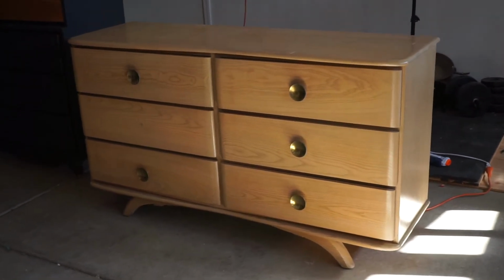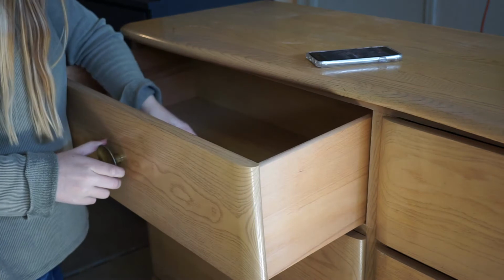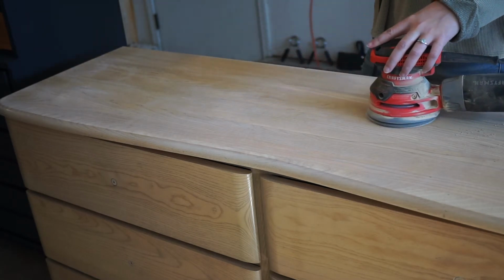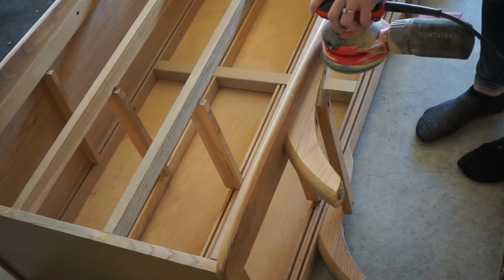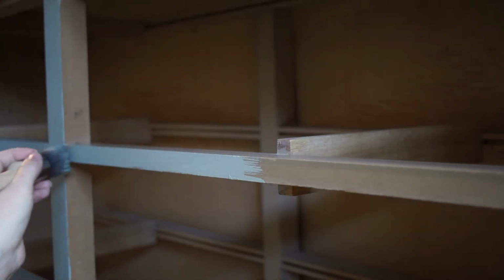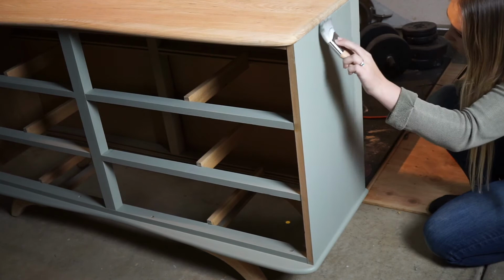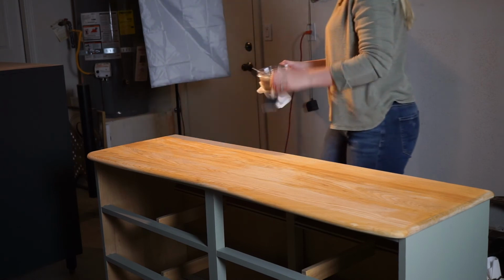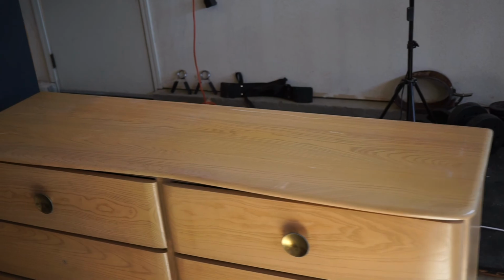My Coolest Flip Yet! | Mid Century Modern Dresser Makeover